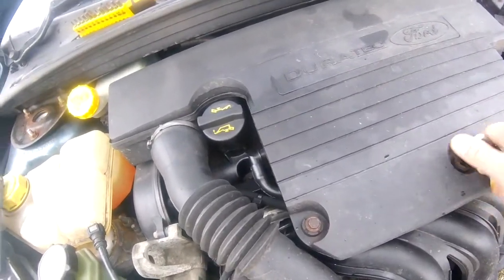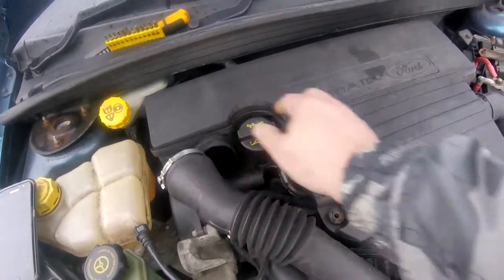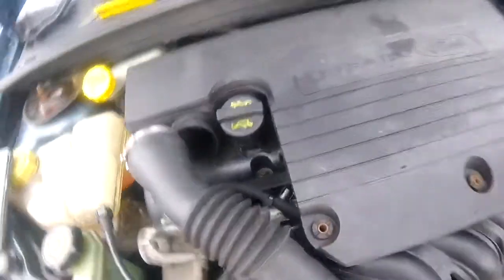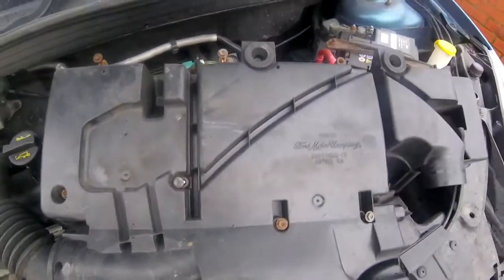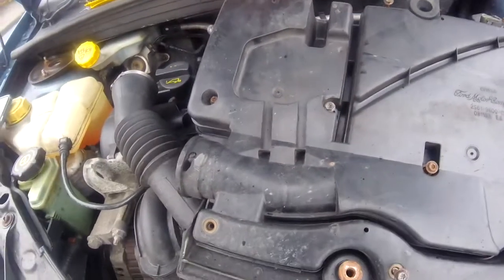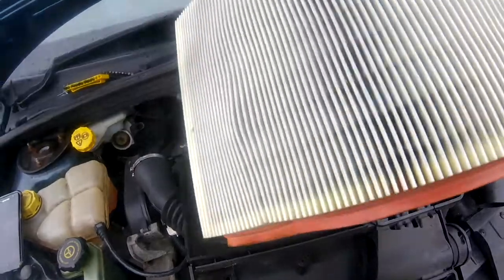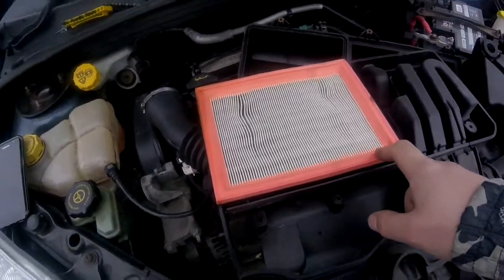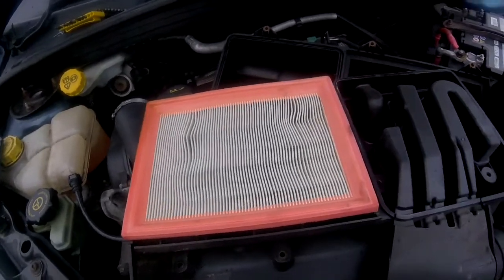Fiesta Mk6 air filter replacement.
A quick video on how to replace the air filter on a Ford Fiesta Mk6. This is a job that anyone can do at home with the most basic of tools and should take no more than 10 minutes. having a clogged air filter prevents air from easily getting into the engine reducing power and fuel efficiency.

The only tools i used was

10mm socket

Torx bit